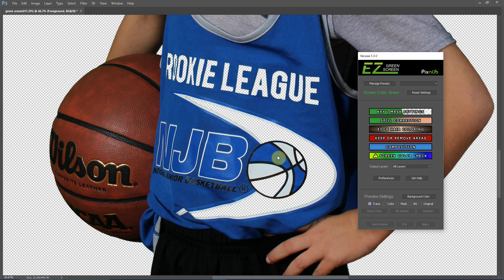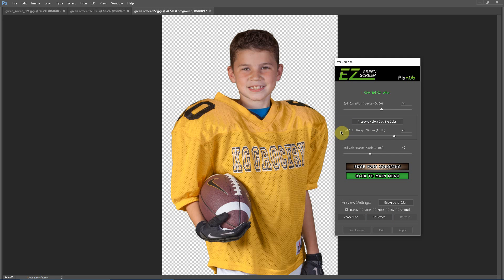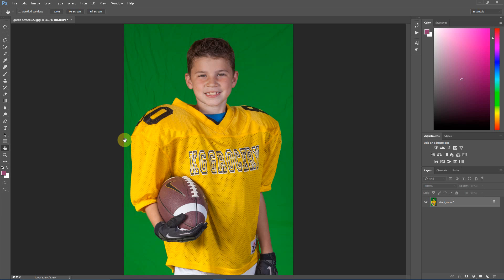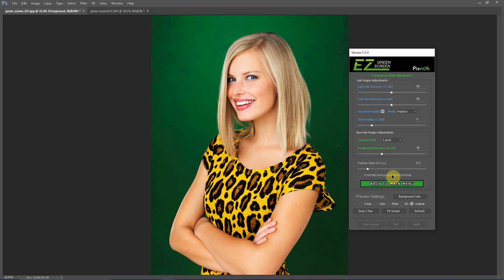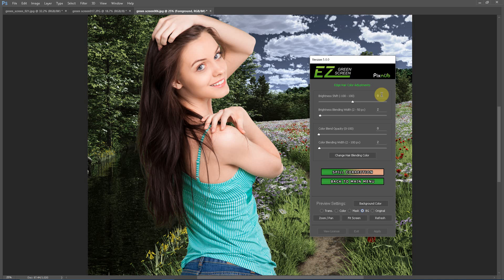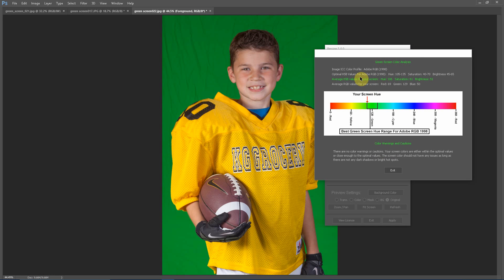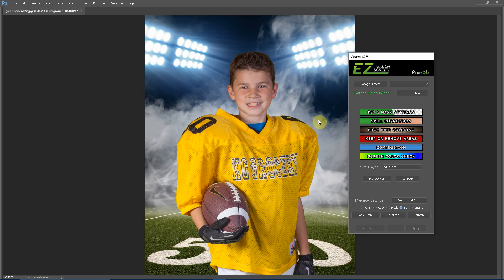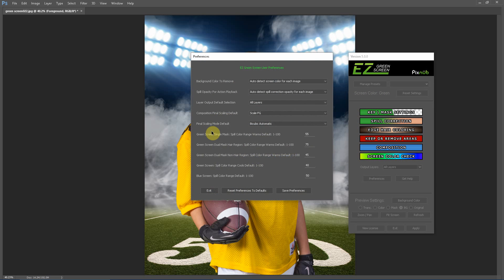EZ Green Screen 5 - New Features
An overview of the new features in the EZ Green Screen Photoshop plugin, version 5.